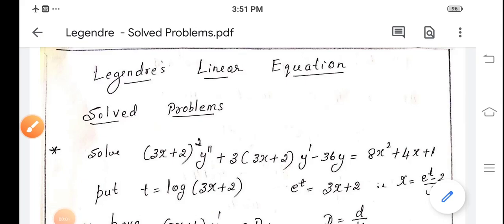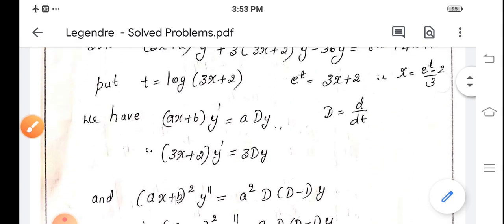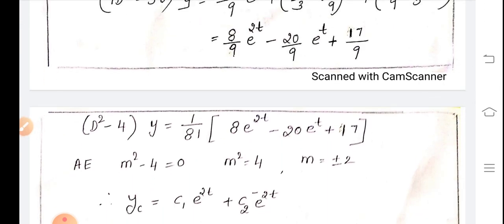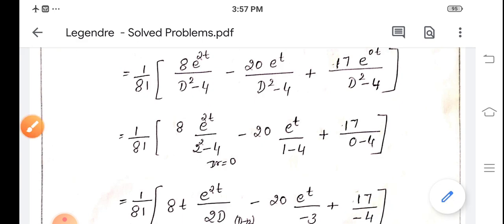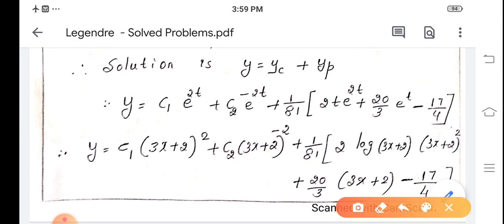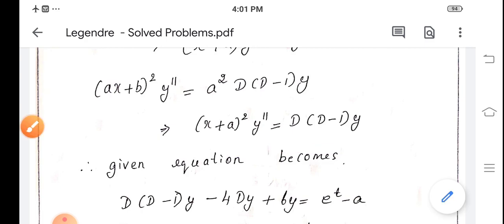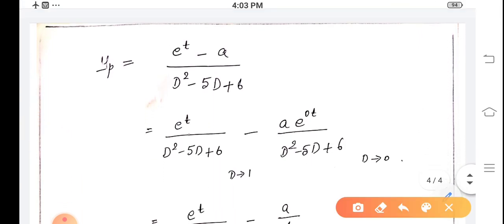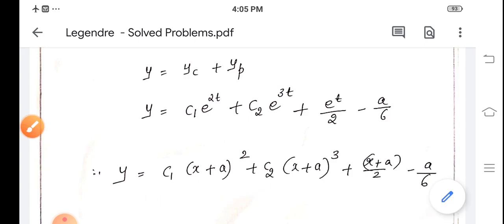Legendre's equation - SS